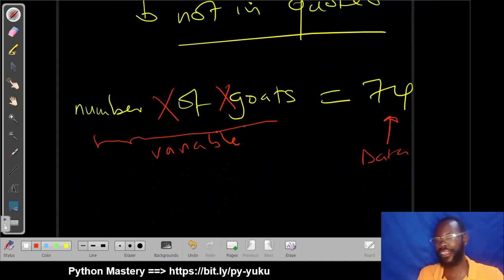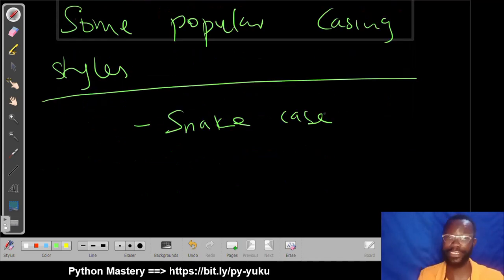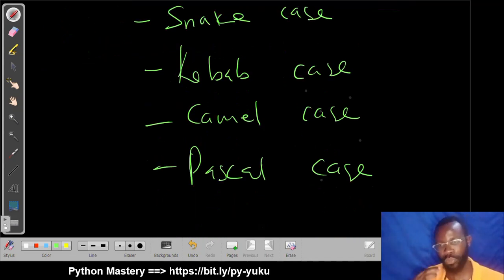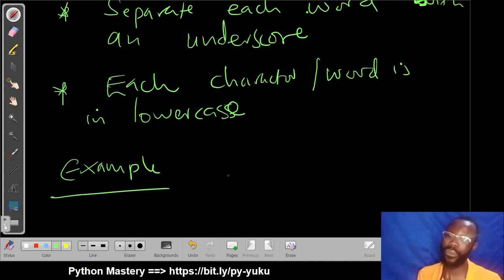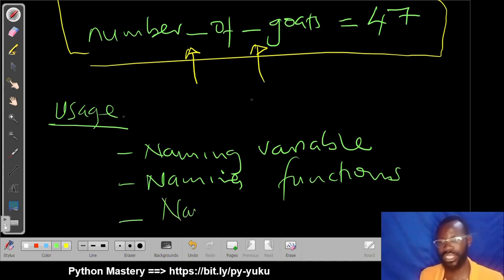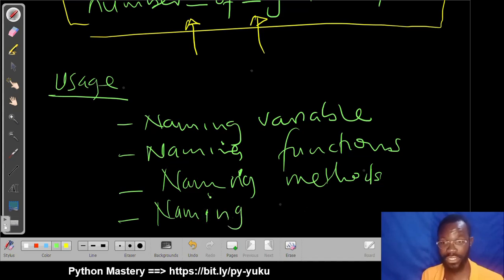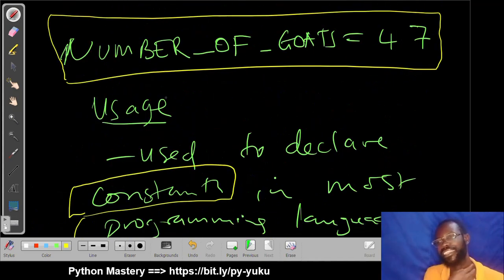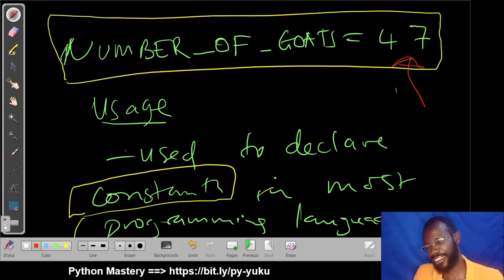Casing part -II Complete course at yukudemy